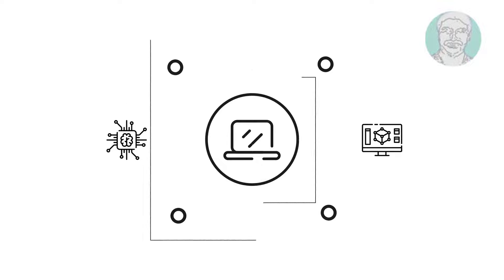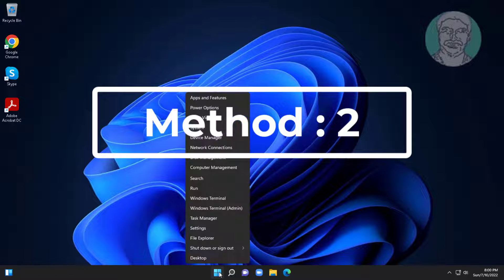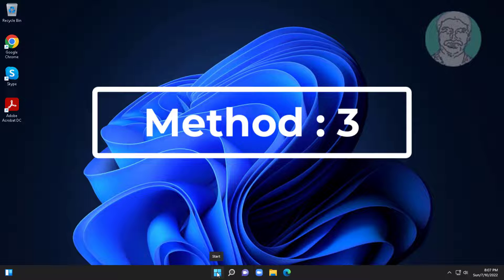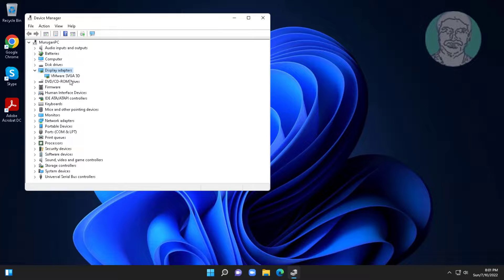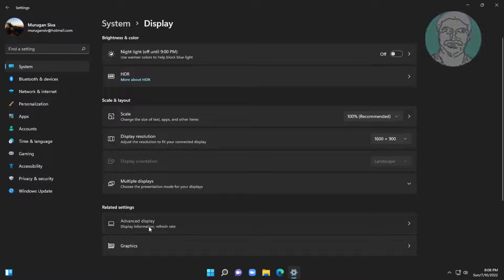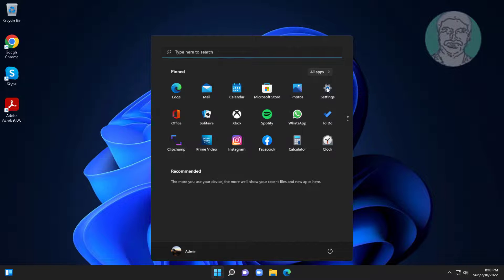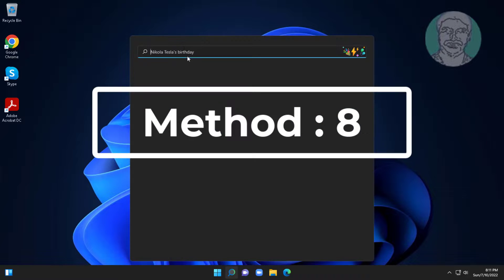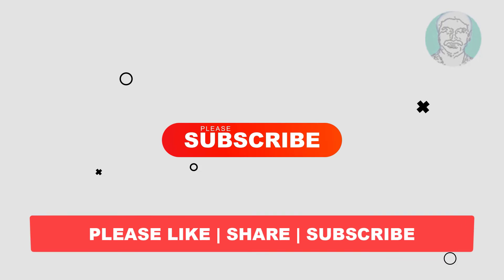Fix Screen Flickering In Windows 11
This Tutorial Helps to Fix Screen Flickering In Windows 11

00:00 Intro
00:08 Method 1 - Automatic Update Driver
00:35 Method 2 - Automatic Update Driver From My Computer
01:10 Method 3 - Roll Back Driver
01:33 Method 4 - Uninstall Driver
01:58 Method 5 - Change Advanced Display Options
02:26 Method 6 - Update Chrome Browser
02:44 Method 7 - Uninstall Recently Installed Apps
03:18 Method 8 - Restore Point
03:42 Closing